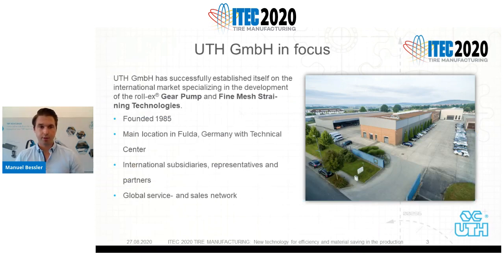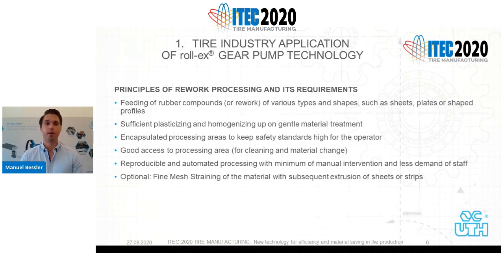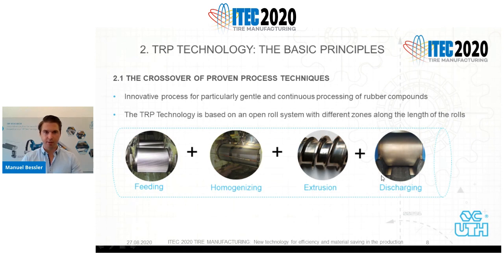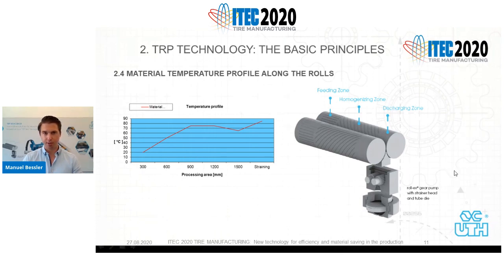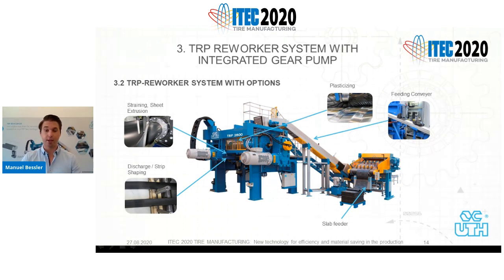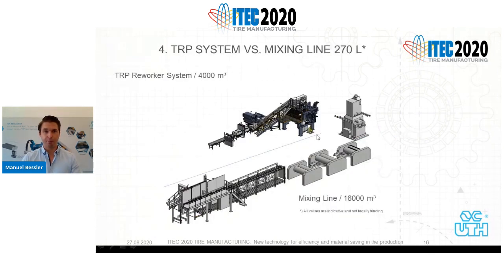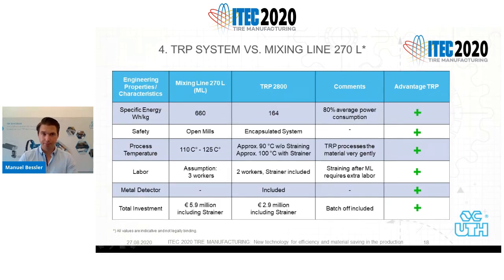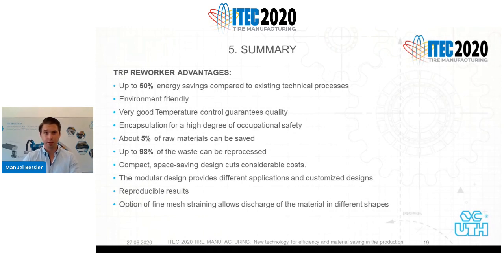New Technology for Efficiency & Material Saving in Tire Production with Manuel Bessler